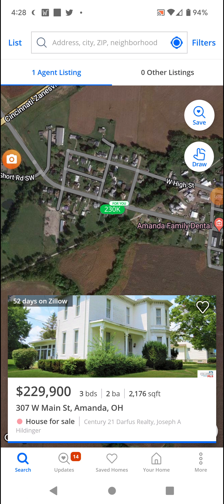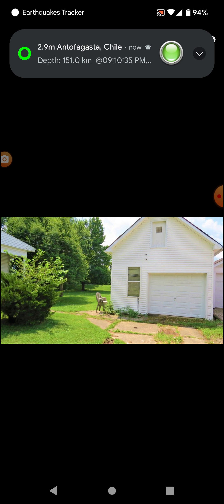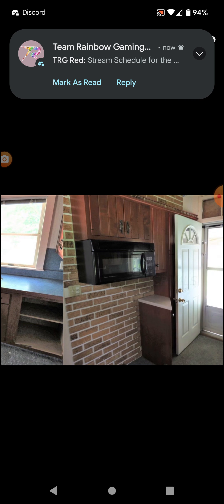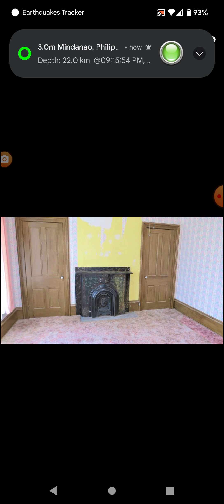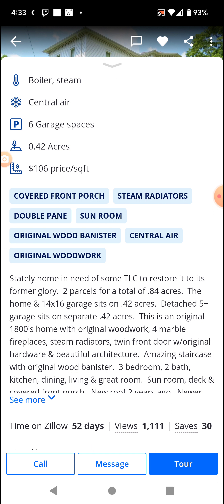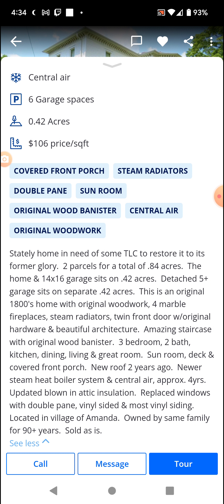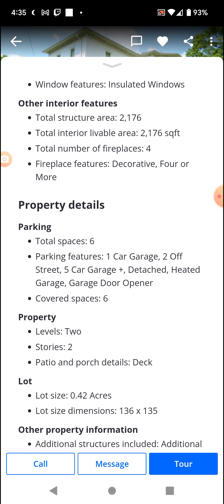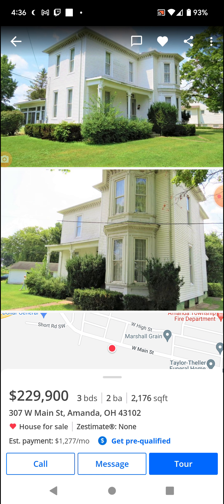Possibly Haunted Home in Amanda, Ohio